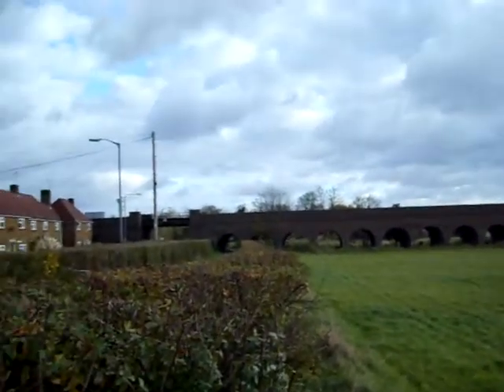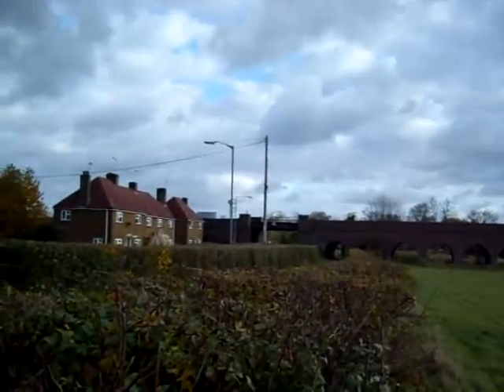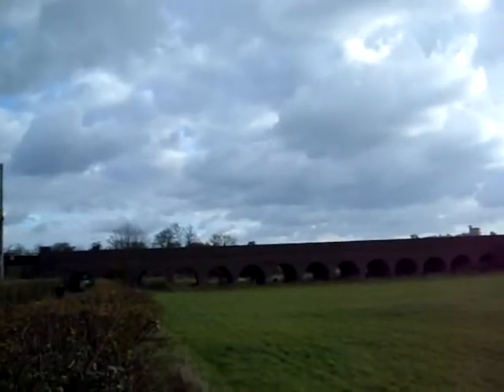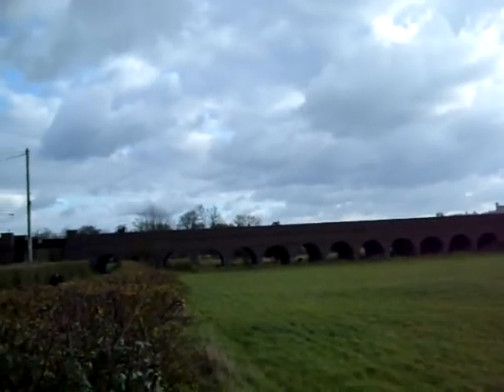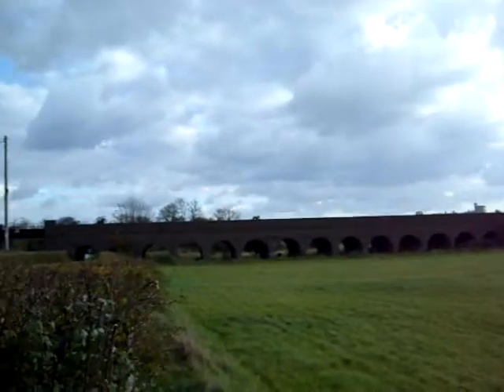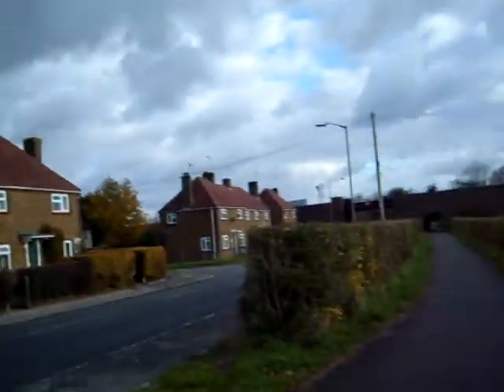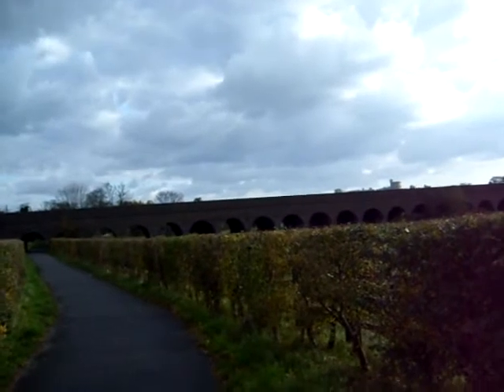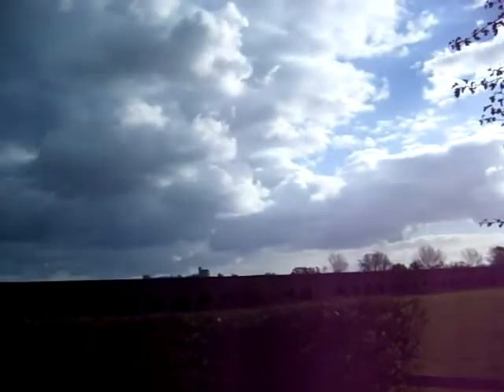The longest railway bridge in the world (when built)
The longest railway bridge in the world - when built.  This bridge was built by Brunel on the London to Bristol route and is found at Eton. Very low - less than four metres high, its purpose was to maintain the speed of the train as it hurtled west to Bristol or east into London.